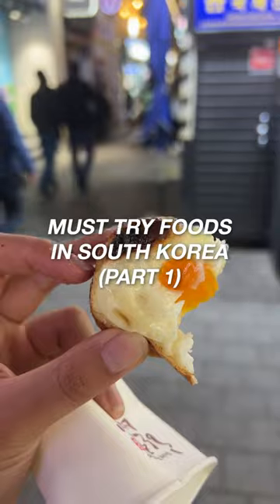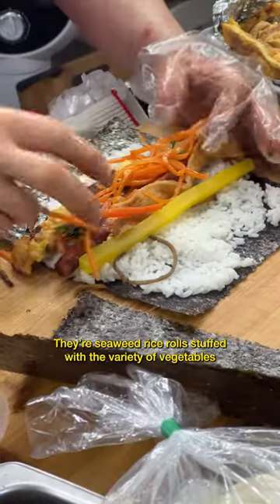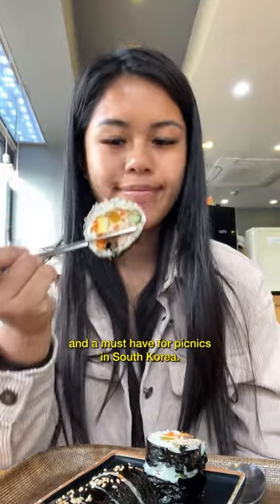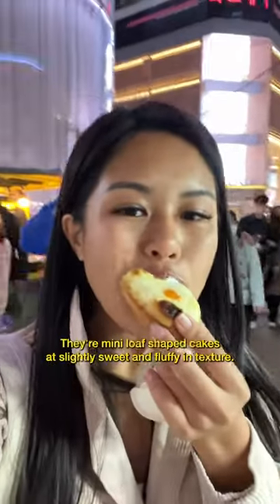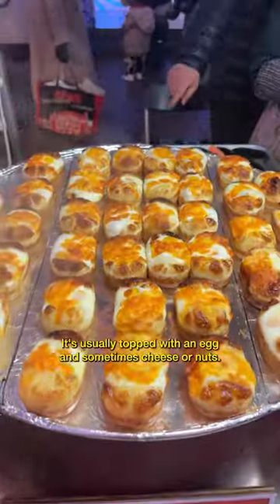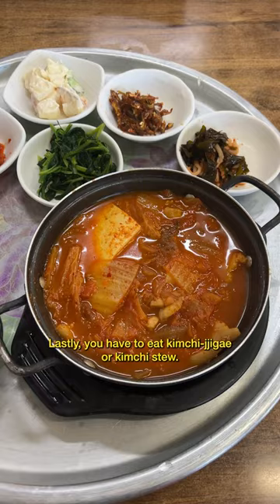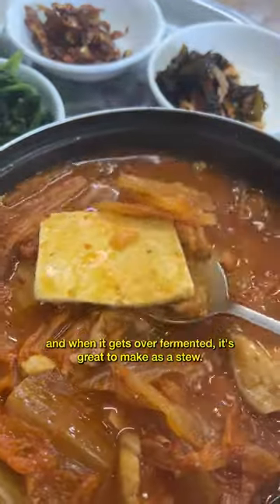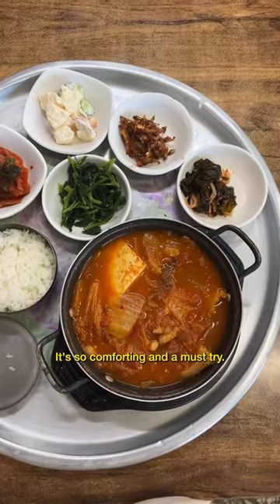SOUTH KOREA FOOD TOUR 🇰🇷✨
Main Camera (Photo & Video)
Main Camera Lens
Vlog Camera
Vlog Camera Lens